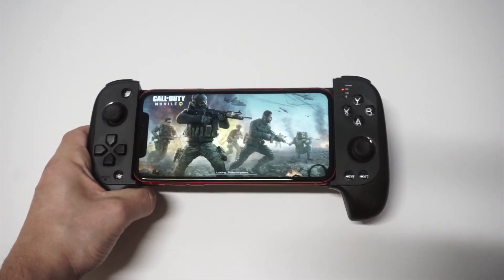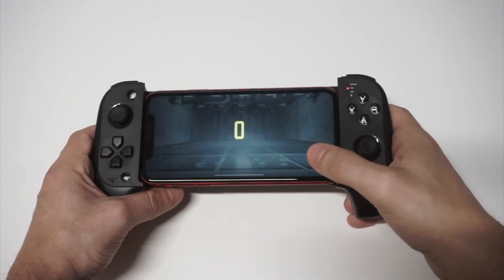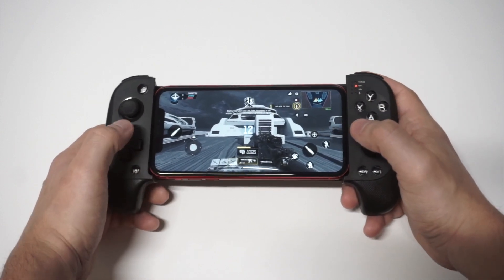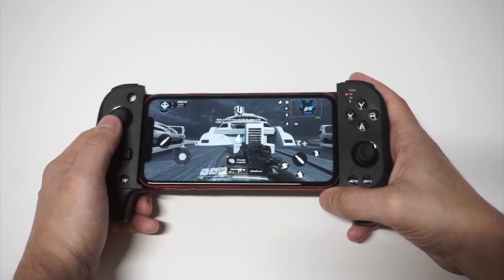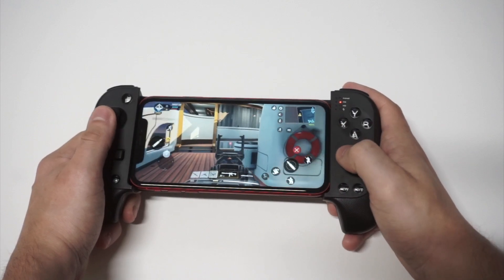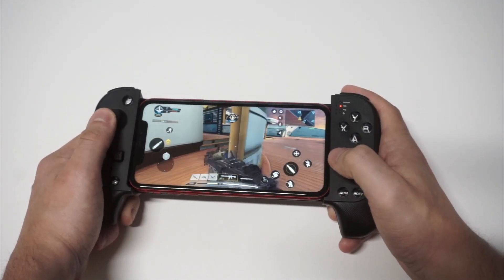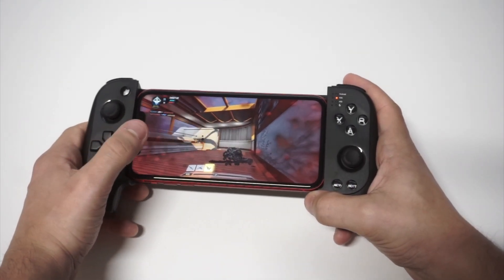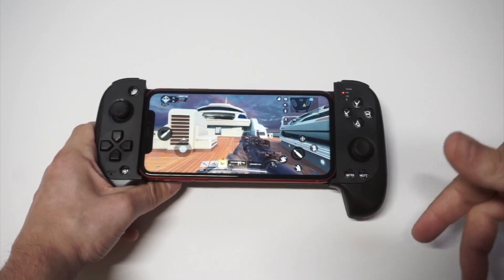How To Get More Kills In COD Mobile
Written Review

Fliptroniks Merch
Win iphone 11

If your looking for ways to get more kills in COD Mobile start using a controller.